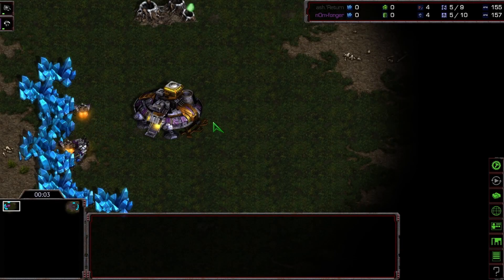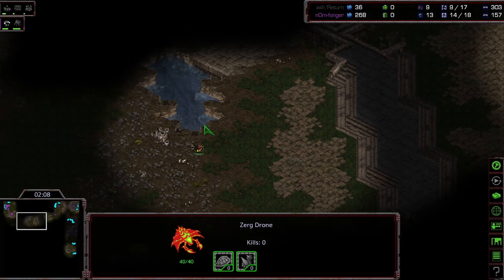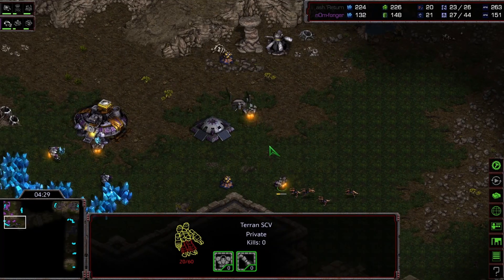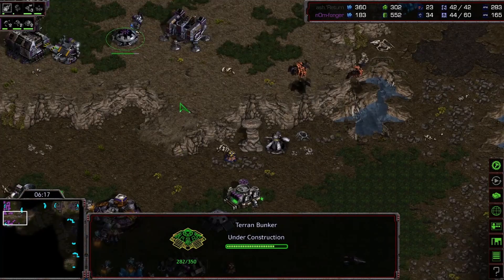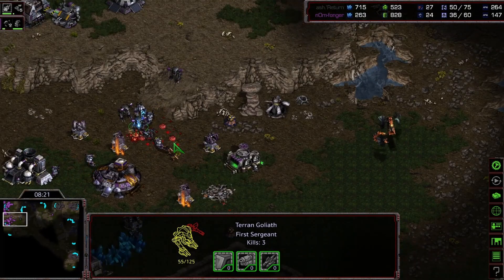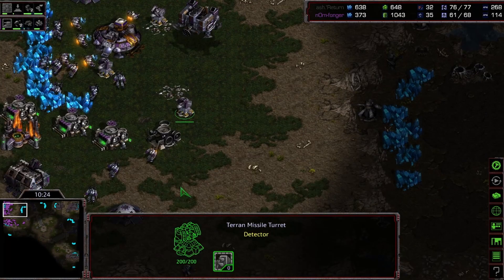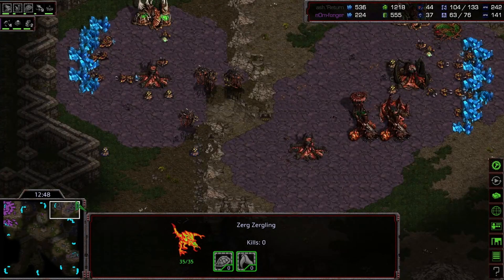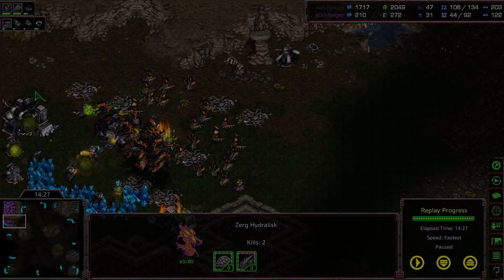How Many EBAYS is Enough? - Return v Fonger CSL8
This match was played as part of Chat StarLeague #8 during the semi-finals.

I hope you all enjoy StarCraft and StarCraft 2 content, as that's what will be posted here 5 days a week!